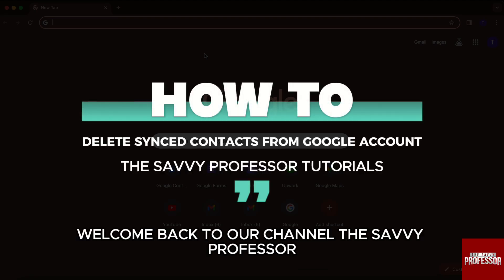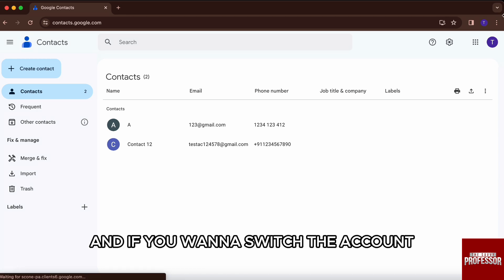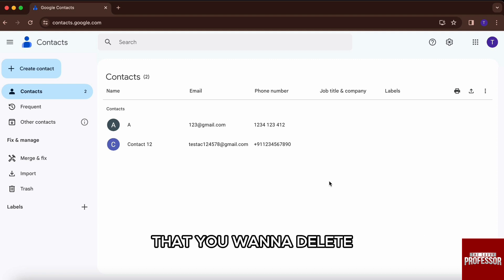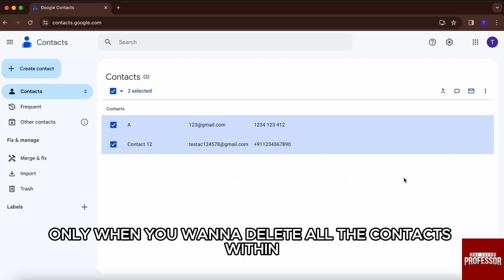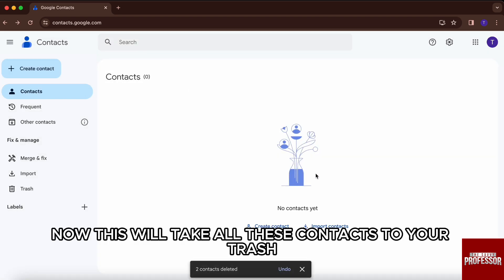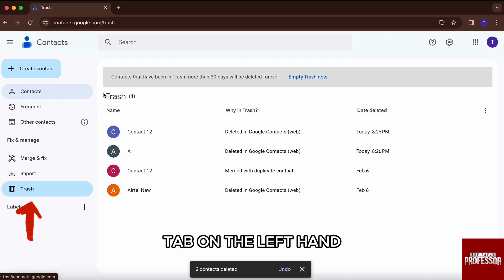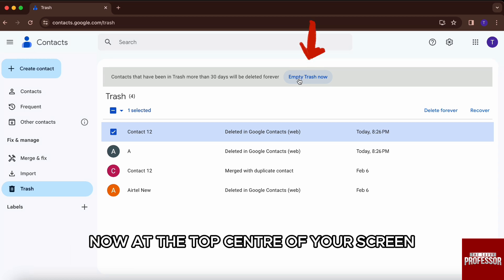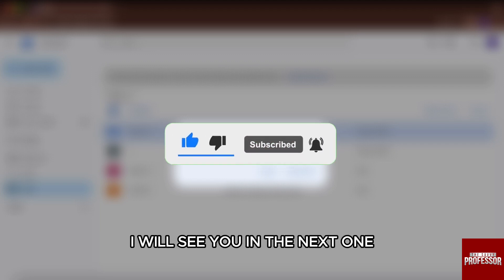How To Delete Synced Contacts From Google Account (How To Remove Synced Contacts From Google)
How To Delete Synced Contacts From Google Account (How To Remove Synced Contacts From Google). In this video tutorial I will show how to delete synced contacts from Google Account.